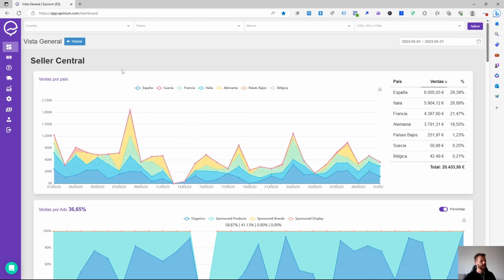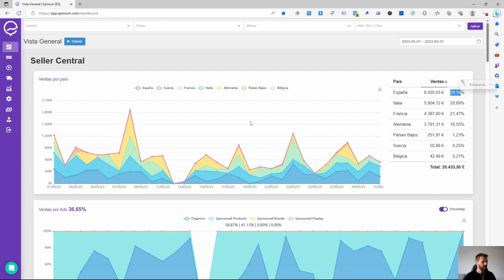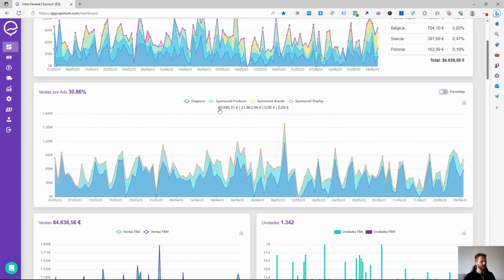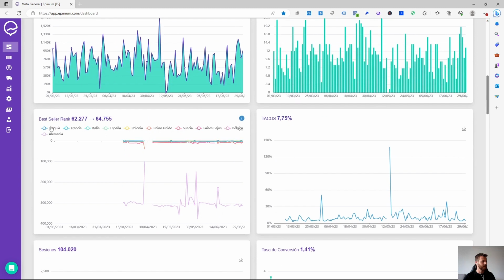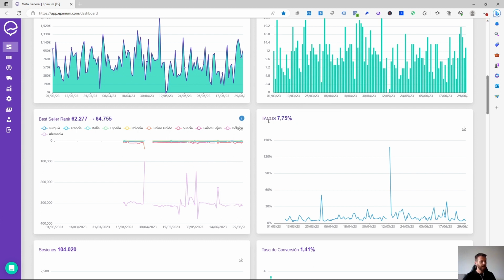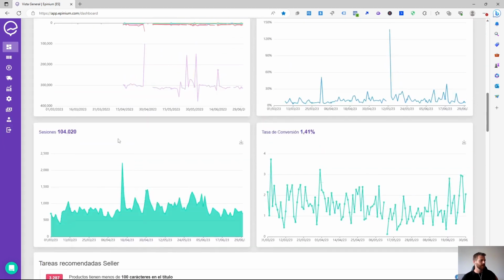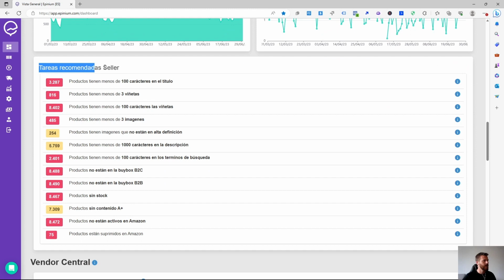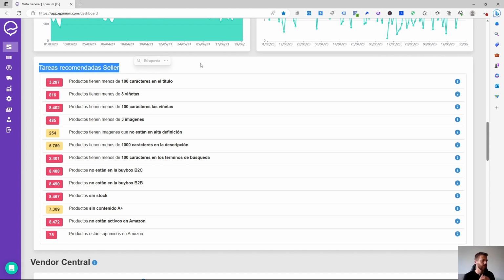📊 Amazon Seller Central Dashboard: Total Control of Your Brand in One Place 👀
In today's video we show you the Epinium Dashboard for Seller Central, a tool that will help you understand your data in a simple and effective way.

We'll explore each section, and you'll see how your sales, ads and positioning are evolving in clear graphs. Use this information to make decisions that drive your results.

Discover and Optimise:

✅ Sales by Country: Know your top markets.
✅ Ad Performance: Improve your advertising strategies.
✅ Connect with Shoppers: Understand their preferences.
✅ Improve your Positioning: Rise in the rankings
✅ Timing Trends: Seize opportunities at the right time
✅ Conversion of Visits into Sales: Convert more customers
✅ Profit Sources: Optimise your revenues

📈 Don't miss the opportunity to use this valuable information directly from Epinium to boost your brand on Amazon.